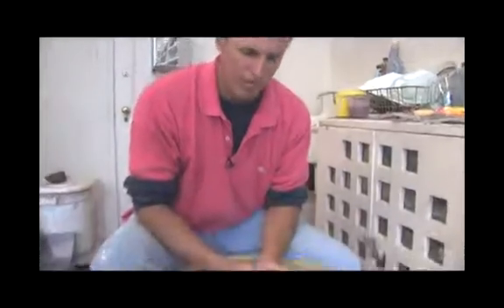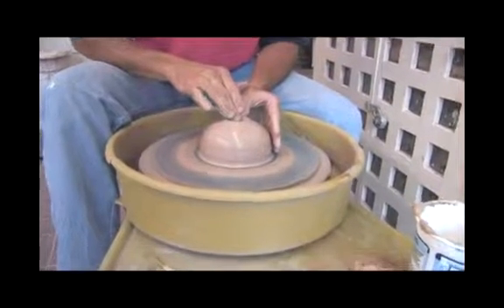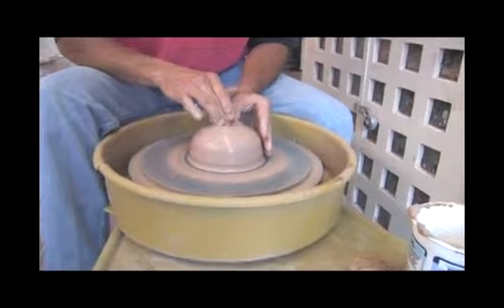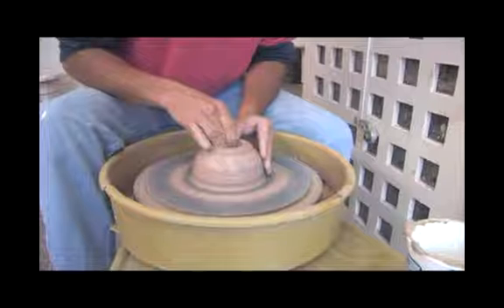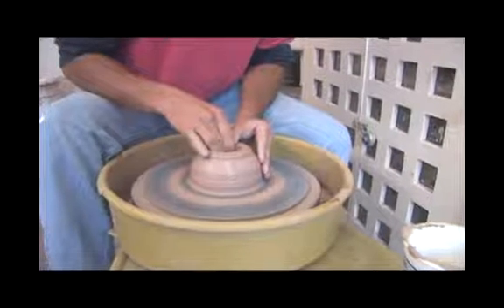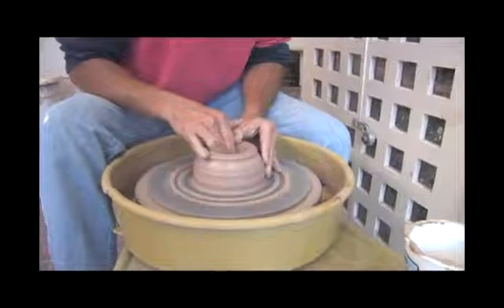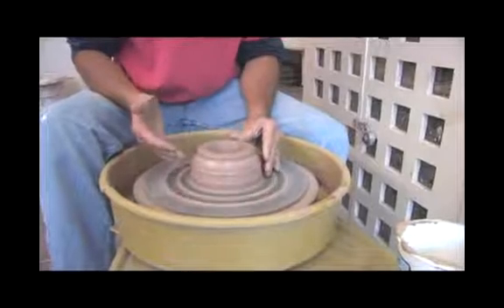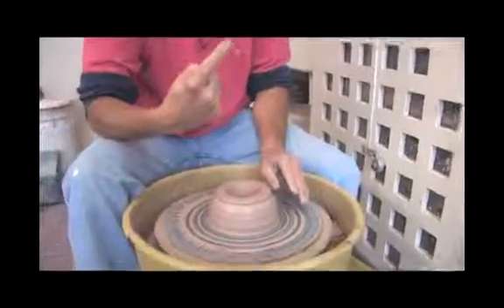Opening Clay in Pottery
Opening Clay in Pottery. Part of the series: Pottery for Beginners. Shape and form pots and pottery and learn how to open clay with expert tips and advice on pottery in this free video.